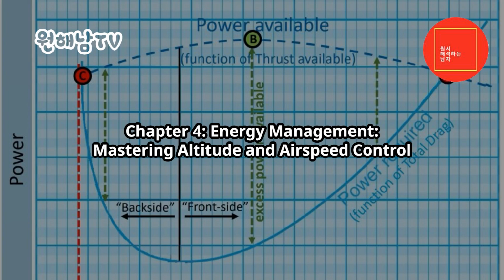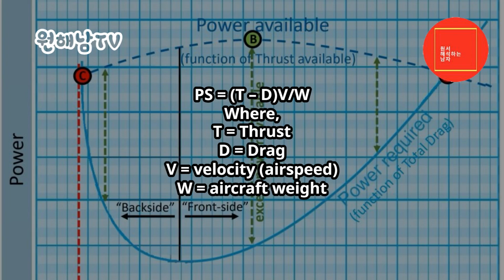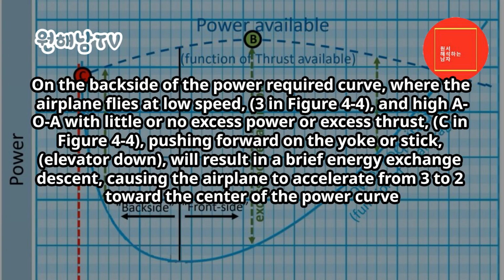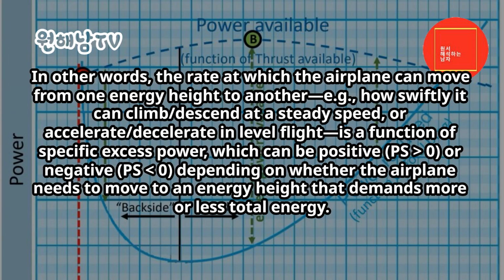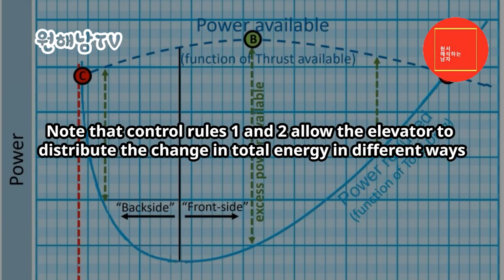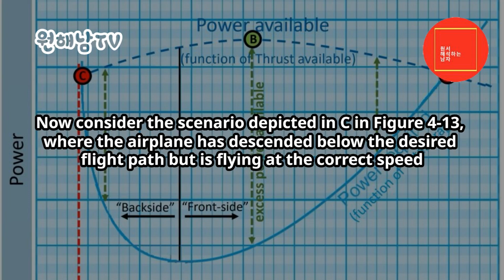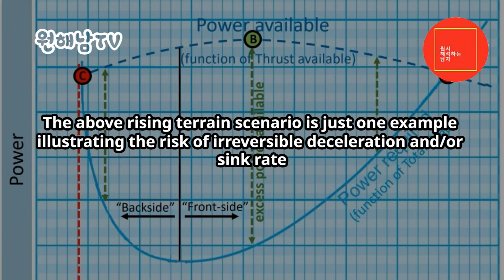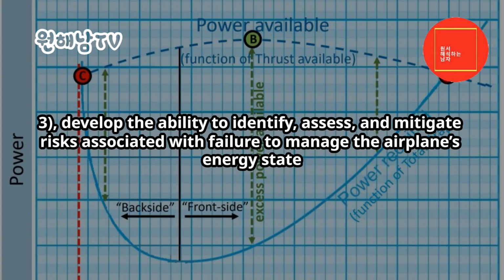Chapter 4: Energy Management: Mastering Altitude and Airspeed Control (Audiobook, mp3)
Airplane Flying Handbook (FAA-H-8083-3C)
Chapter 4: Energy Management: Mastering Altitude and Airspeed Control